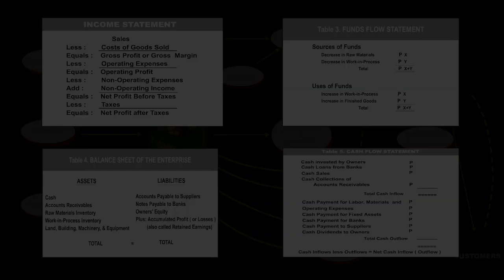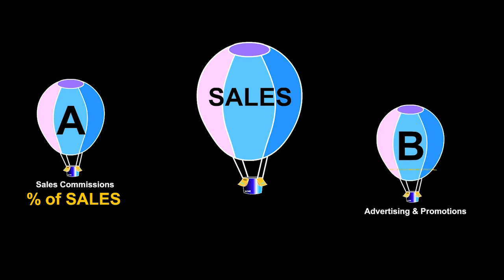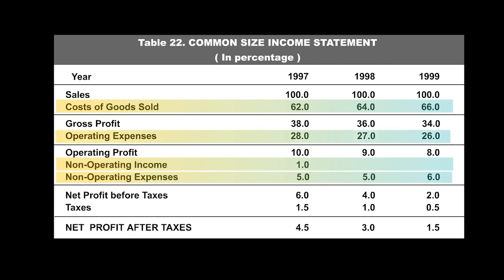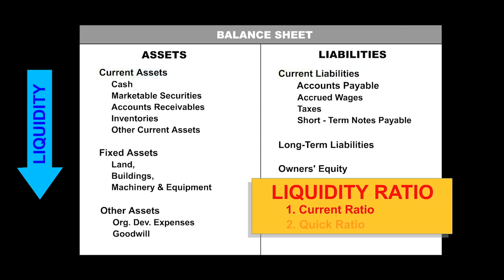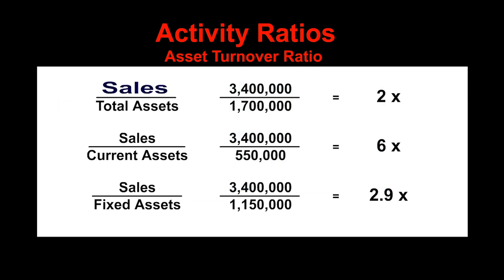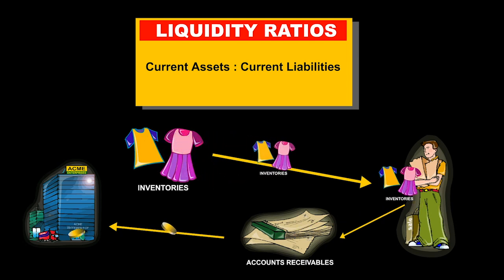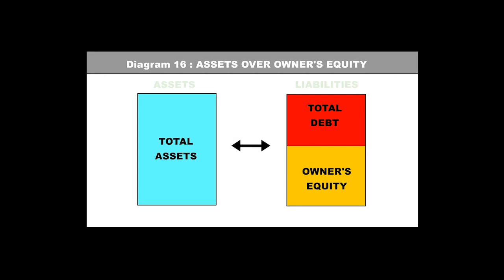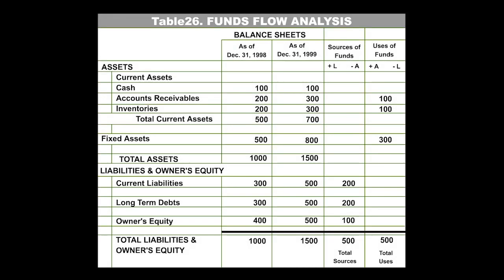Interpreting Financial Statements